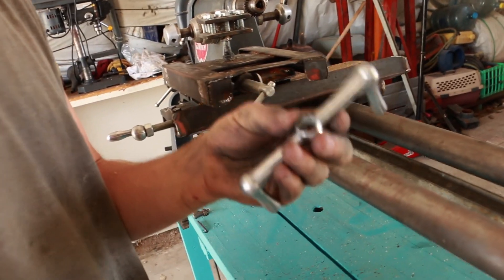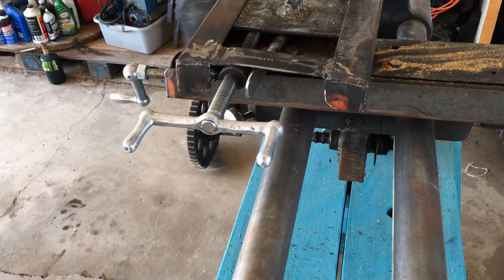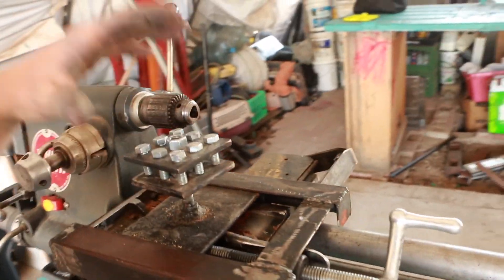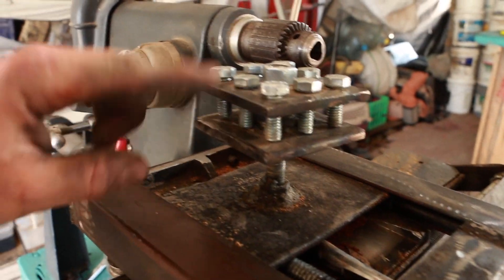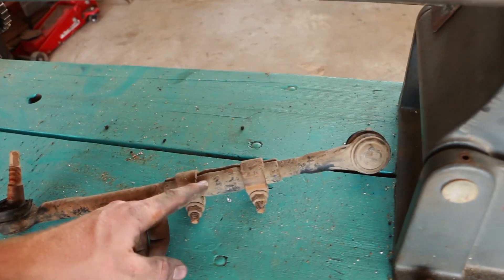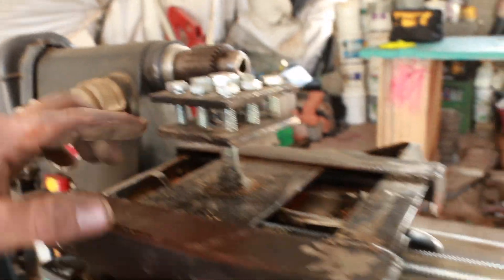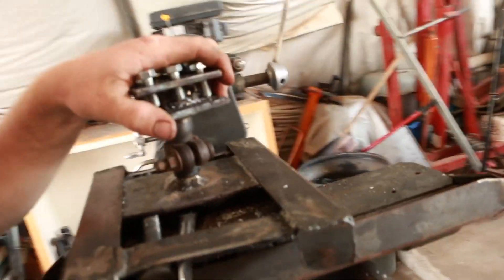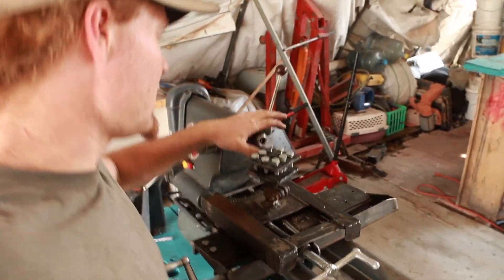Reinforcing The Tool Holder |Converting A Wood Lathe Into a Metal Lathe Part 5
In this video I am reinforcing the tool holder and installing a new handle made by Bryson form ScienceMadeFunner